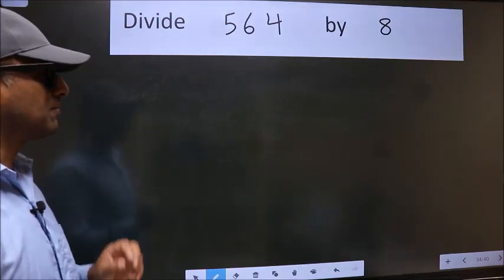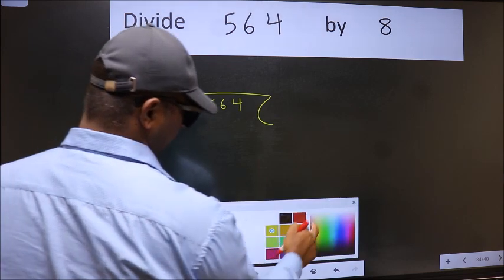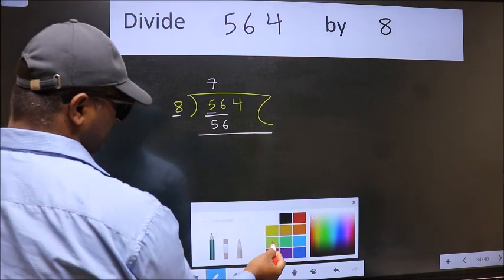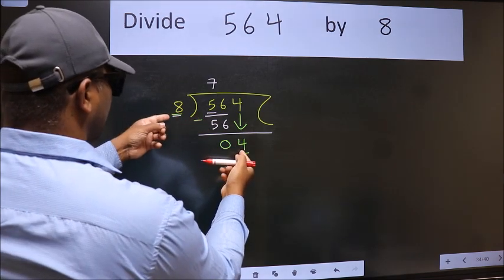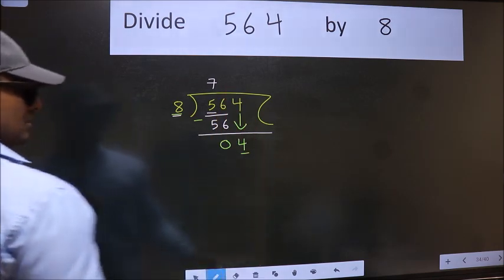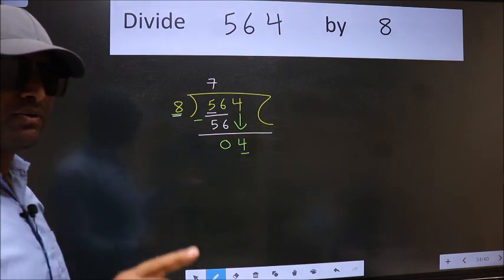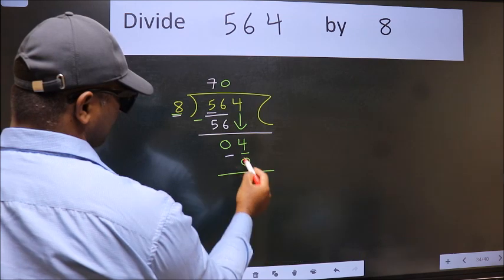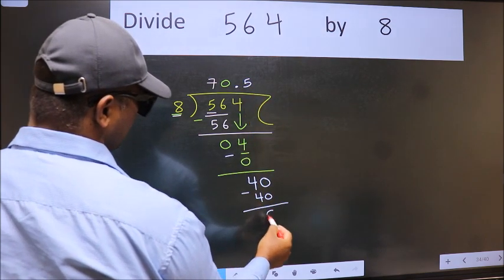Divide 564 by 8 Most common mistake while dividing